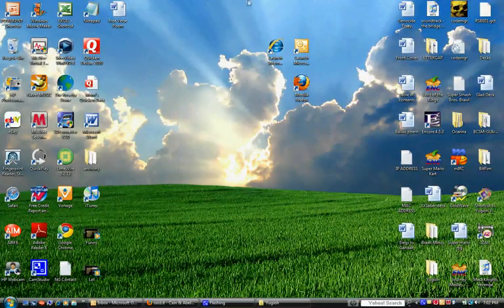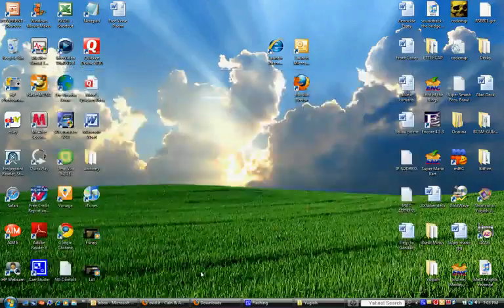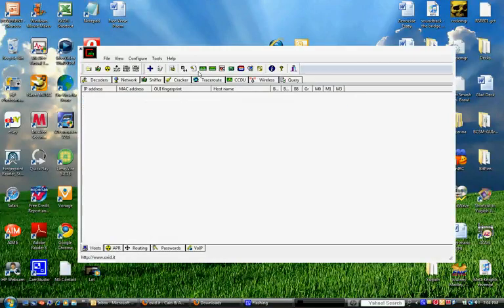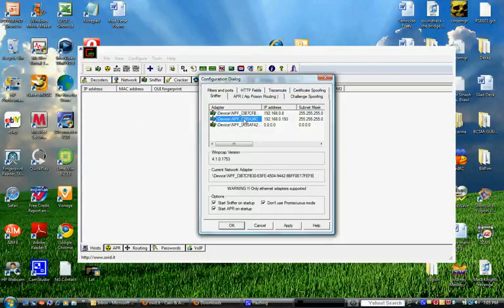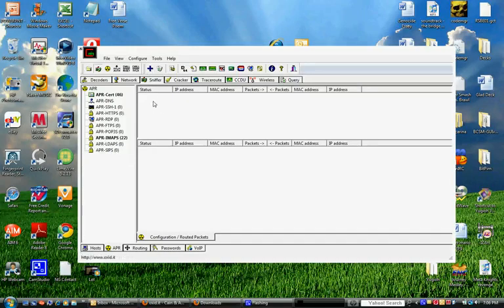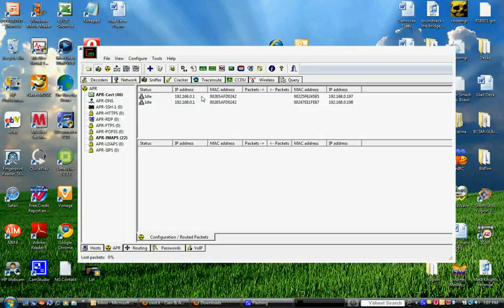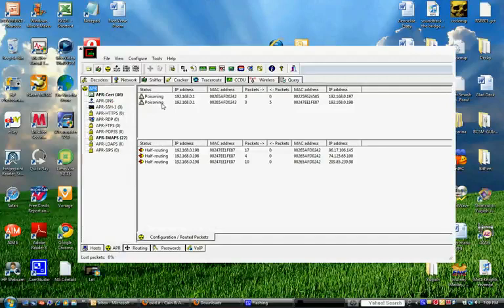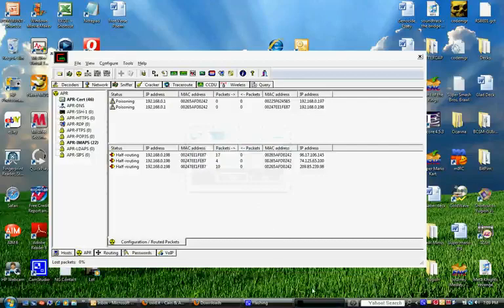Cain and Abel Tutorial Network Sniffing YouTube